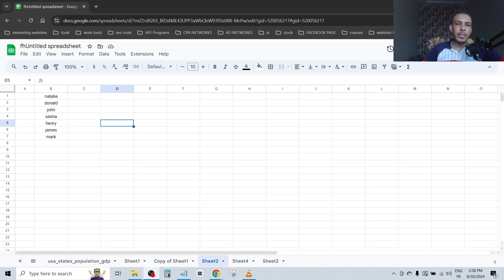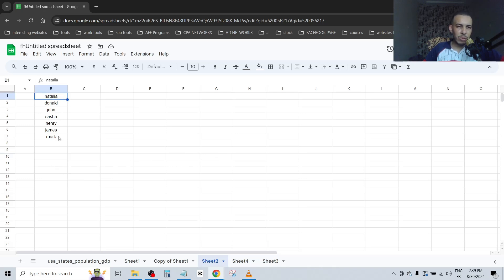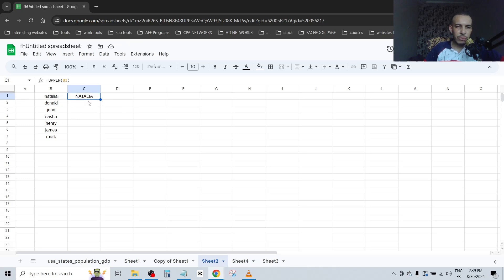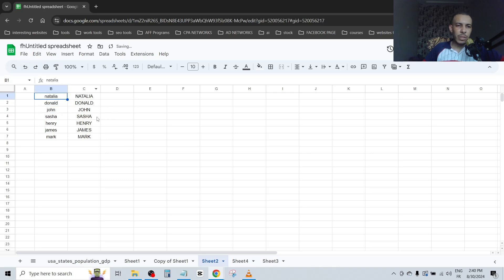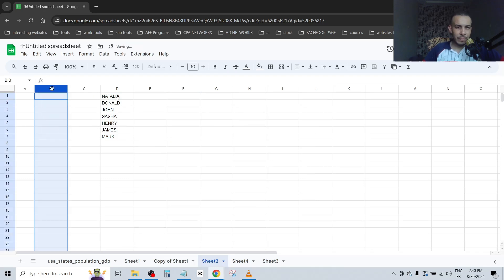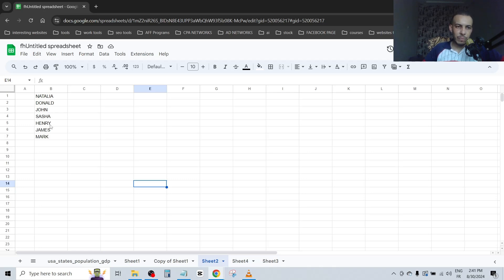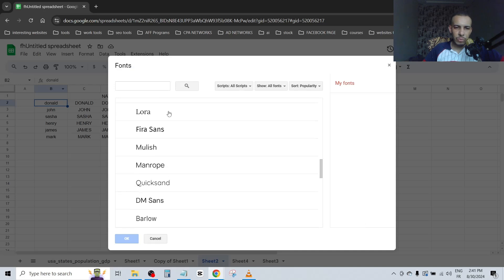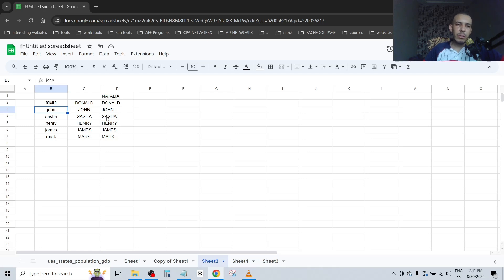How to Change Small Letters to Capital Letters in Google Sheets - Easy to Follow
How to Change Small Letters to Capital Letters in Google Sheets
☕️ SUPPORT
Learn how to easily convert small letters to capital letters in Google Sheets using simple functions. This tutorial will guide you through the steps to format your text consistently in just a few clicks. Perfect for anyone looking to tidy up their spreadsheet data!